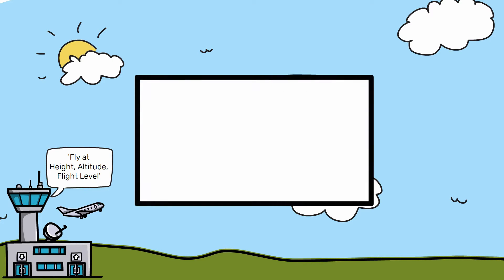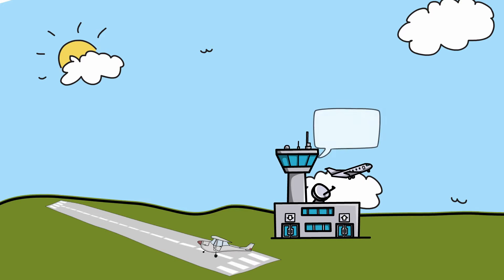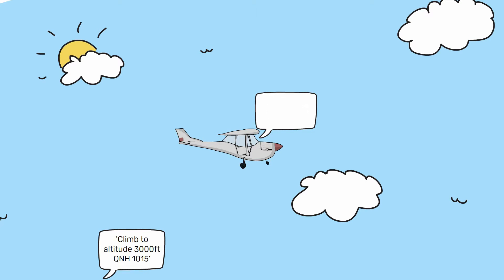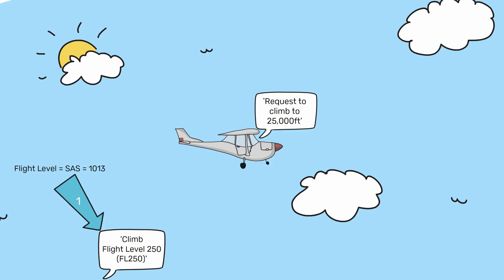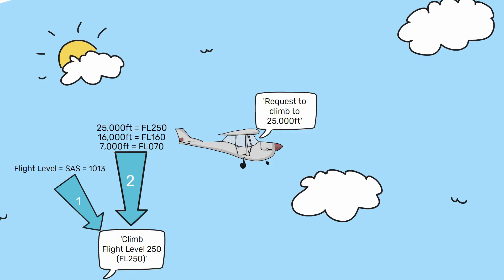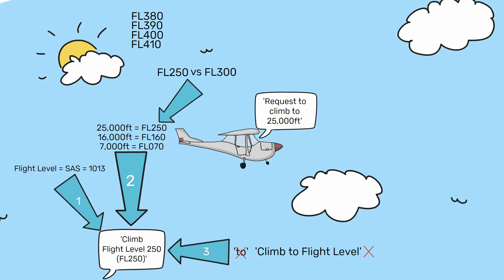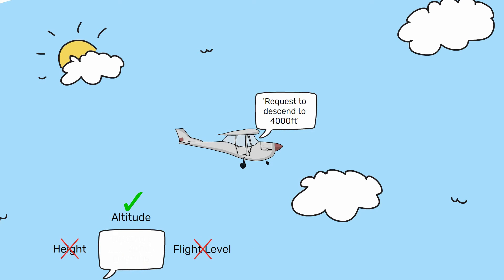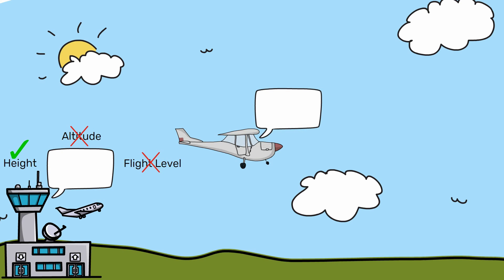The difference between Height, Altitude, and Flight Level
What is the difference between Height, Altitude, and Flight Level? Well, this video will teach you the basics of understanding the differences and how to apply it when flying.

There are specific situations in which an air traffic controller will say height, altitude or flight level. This depends on what pressure setting your altimeter is set to. In this video we find out how learning when air traffic controllers say height, altitude and flight levels, can determine which pressure setting you are supposed to be on.